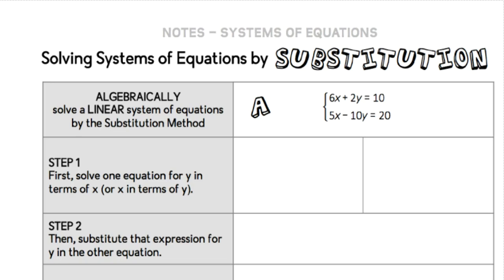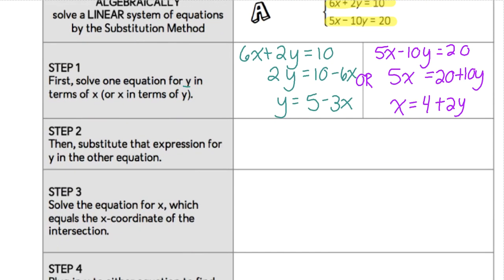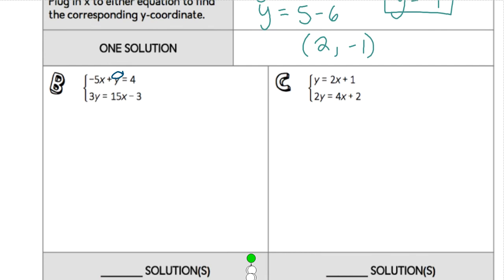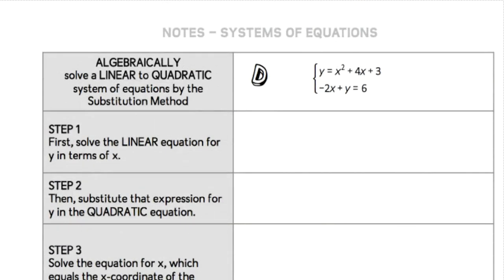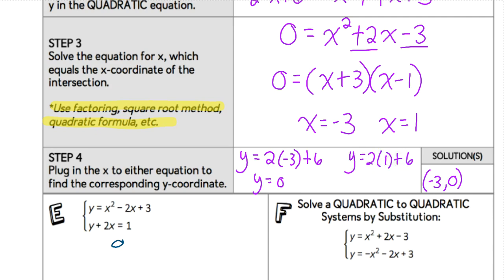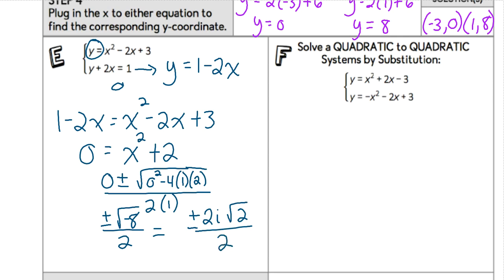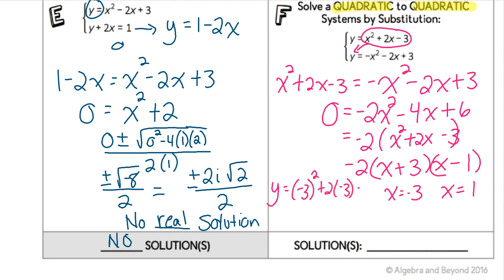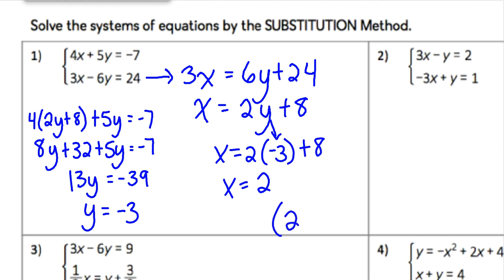Solving Systems by Substitution | Algebra 2 Lesson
This Solving Systems by Substitution Lesson covers how to solve systems of equations by substitution, including linear to linear, linear to quadratic, and quadratic to quadratic systems (parabolas only, not circles) in a creative, comprehensive, and clear way. This video includes the guided notes and practice portion of the systems of equations and inequalities lesson.